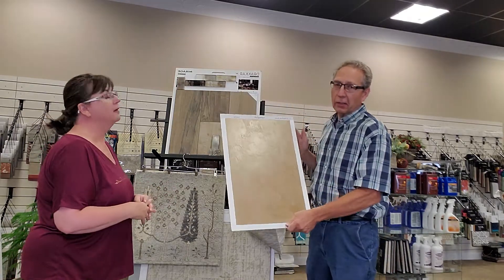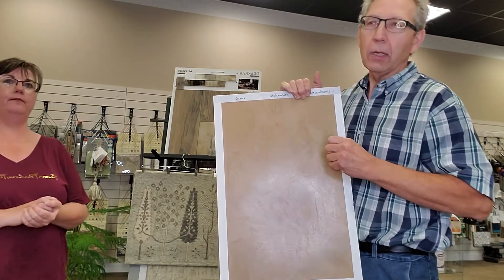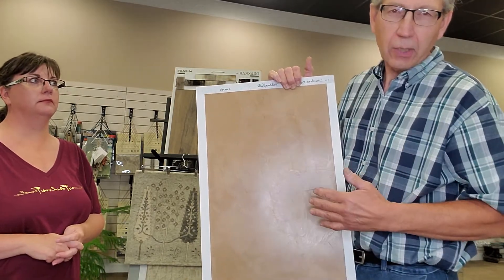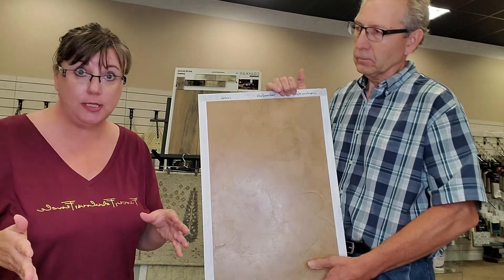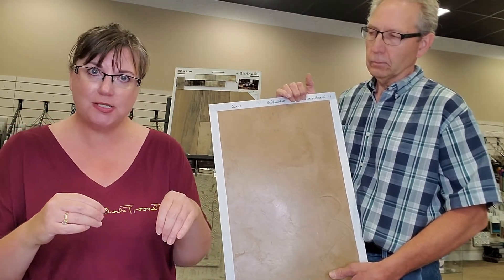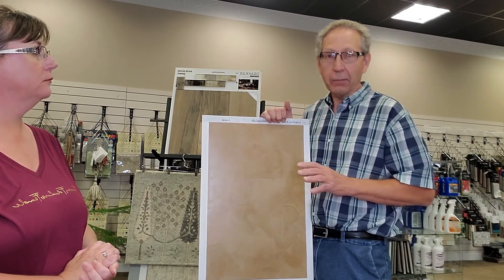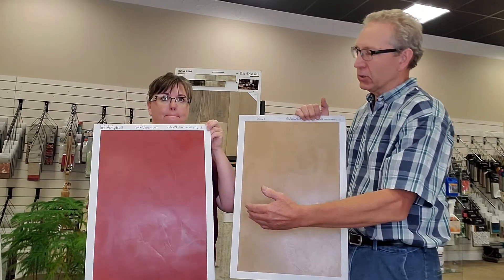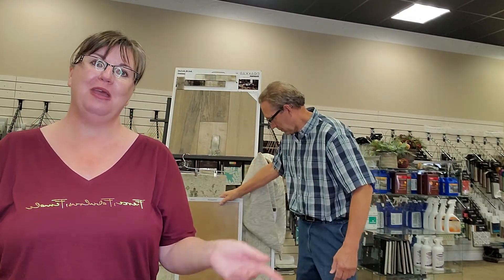Cleo Yoder Limestone Mirror Lucido